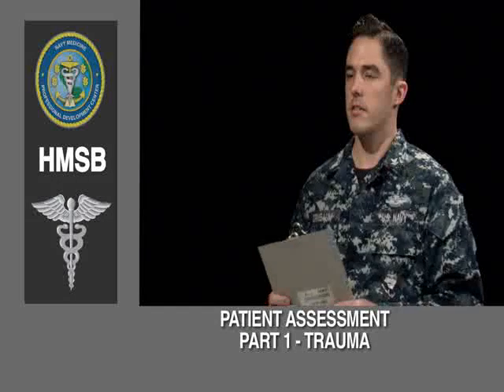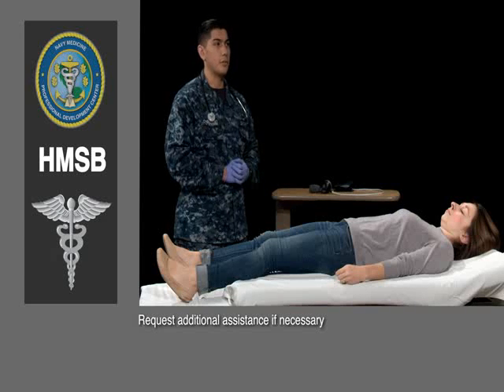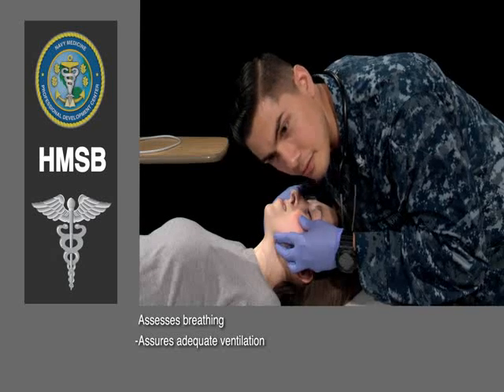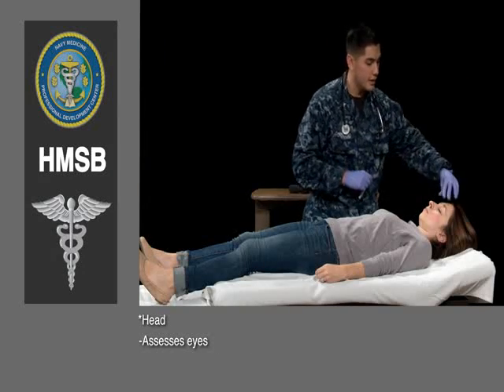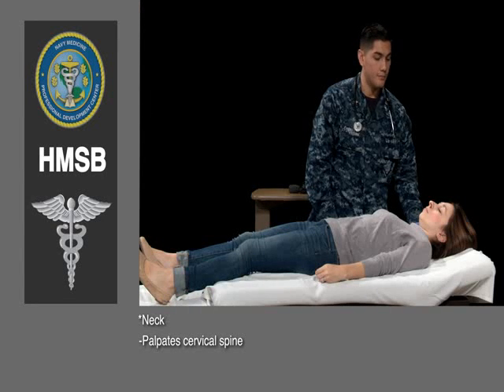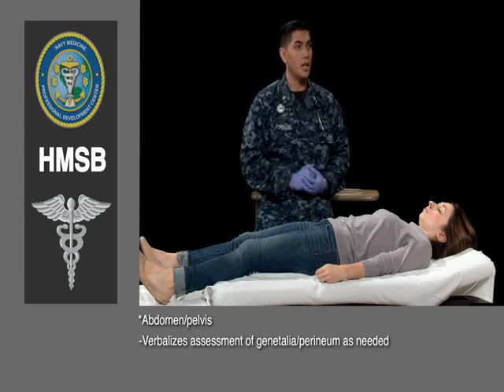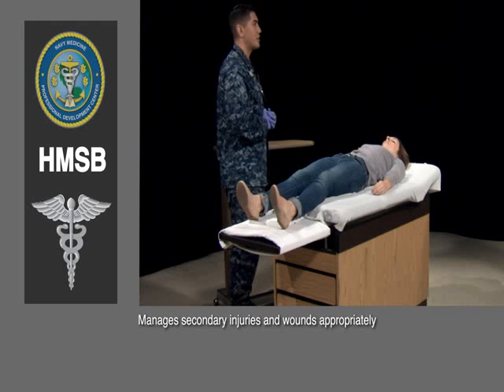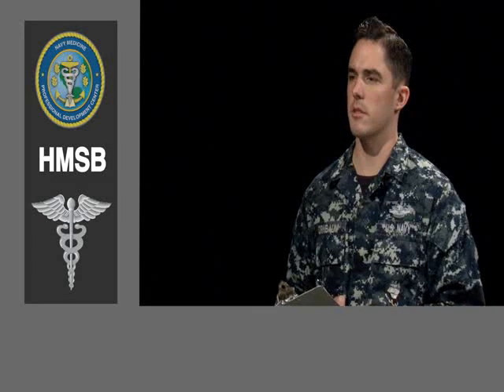HMSB Patient Assement (Trauma) - Skill Demonstration